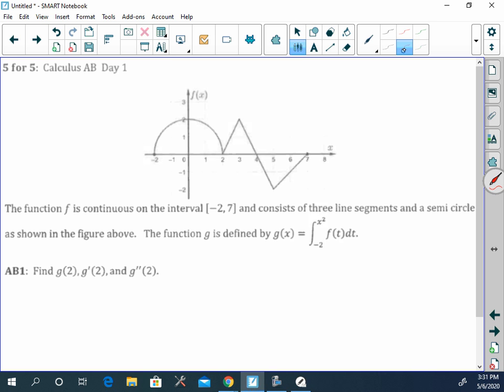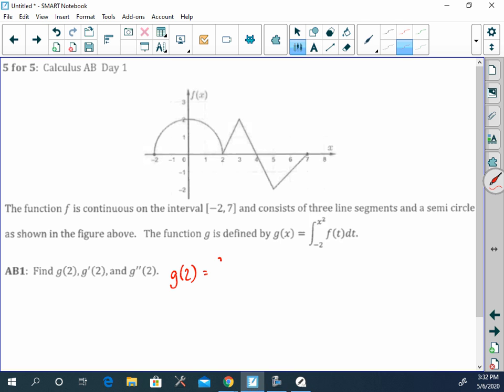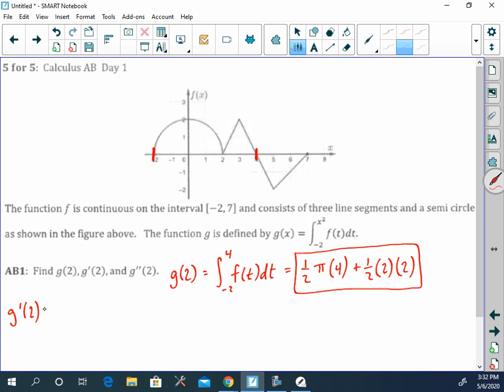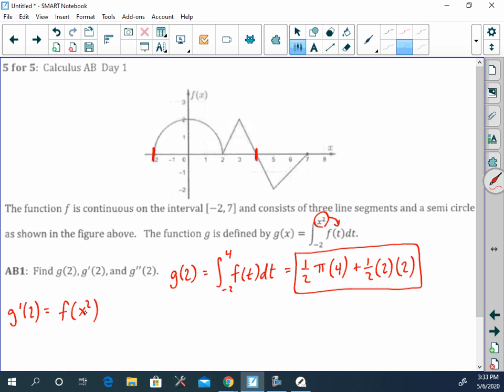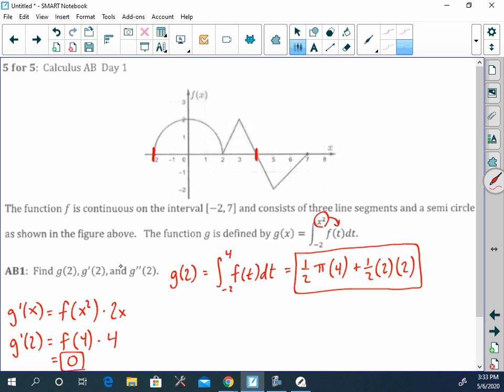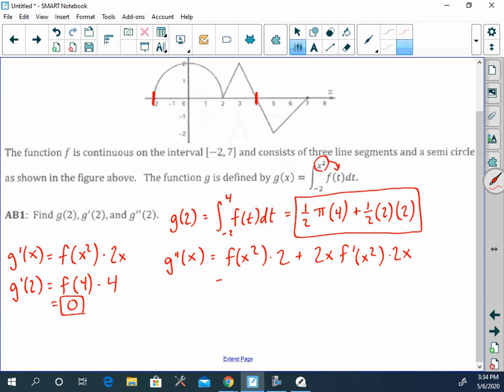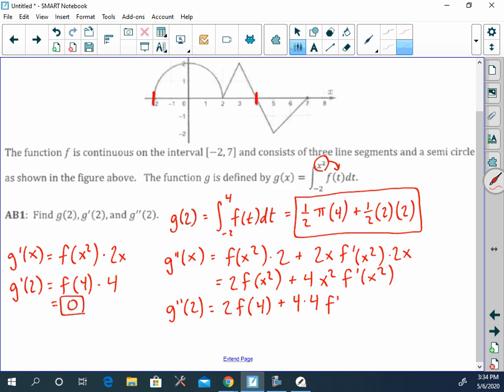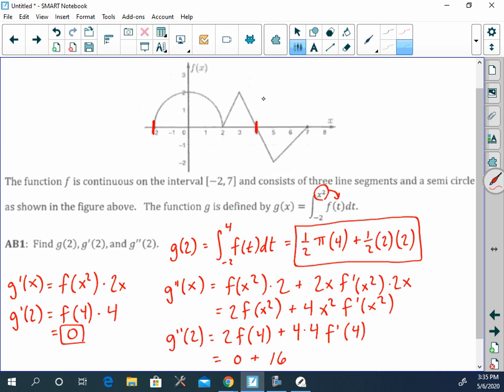AB Day 1 AB1